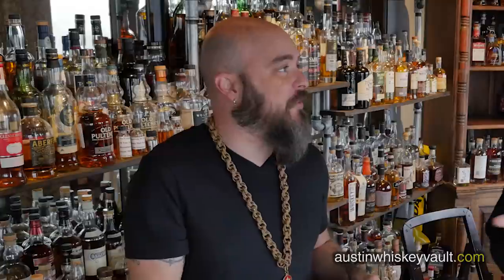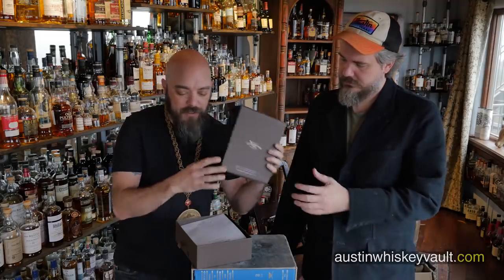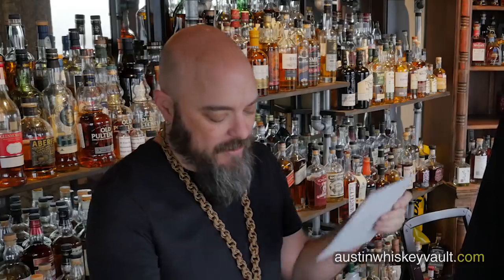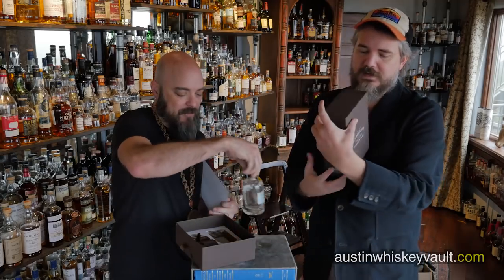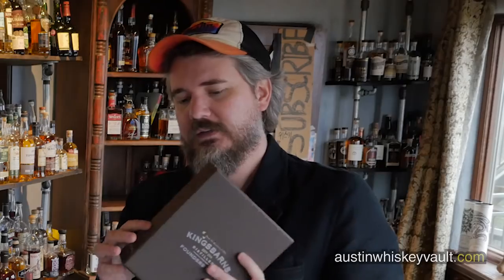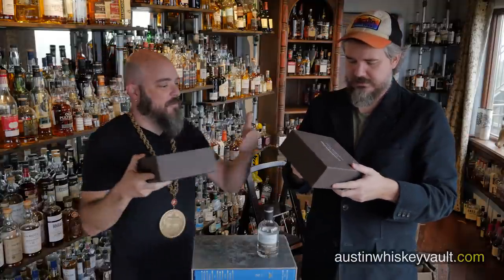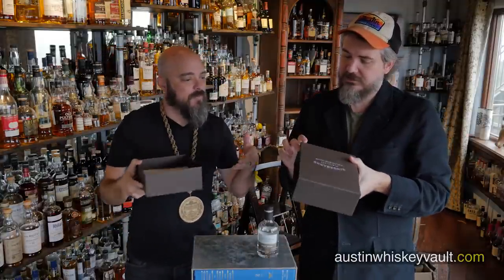Kingsbarns Founders’ Reserve Whisky Review - Daniel Month Day 3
Today we taste and review Kingsbarns Founders’ Reserve Inaugural Release Whisky and Kingsbarns Spirit Drink.